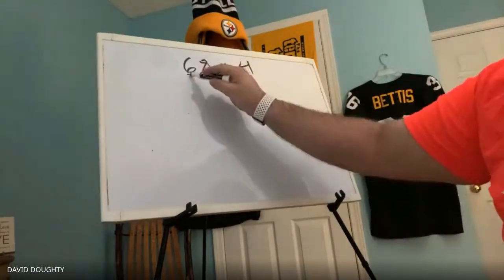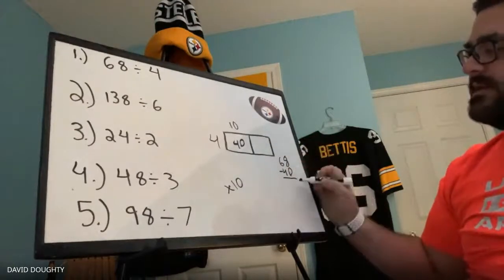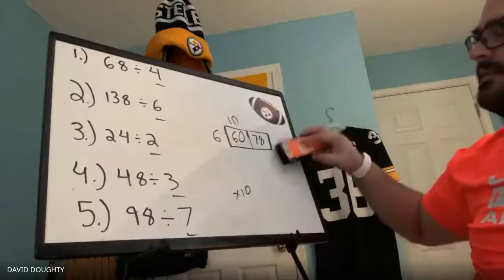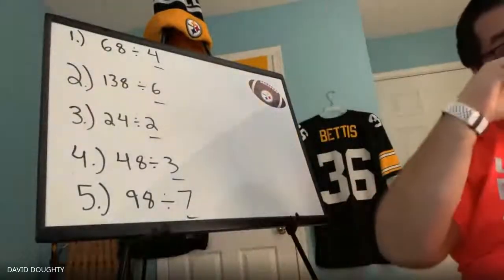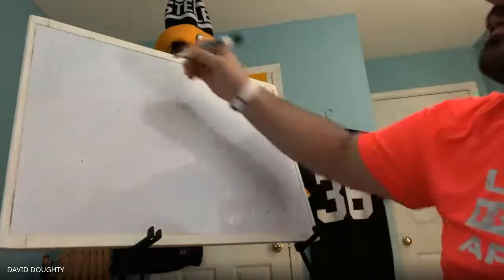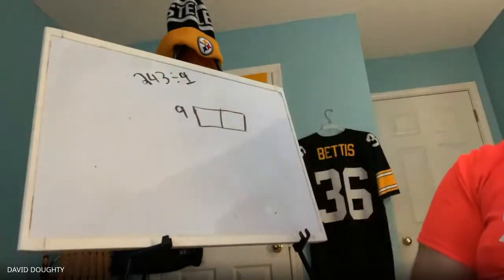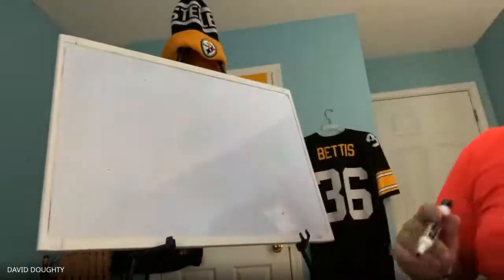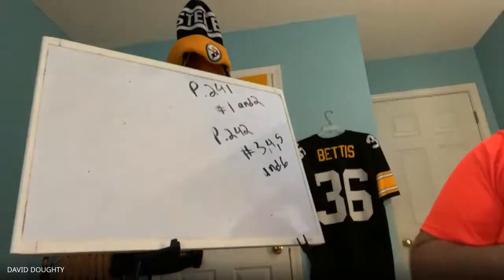Math Class 1-4-21